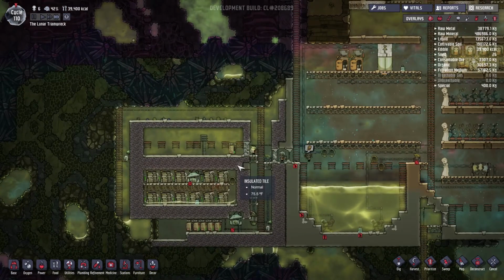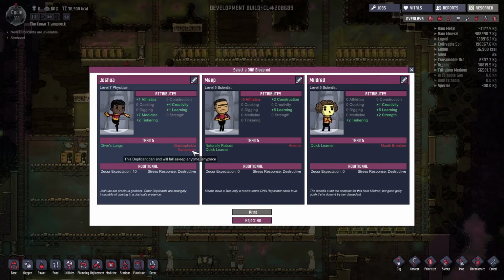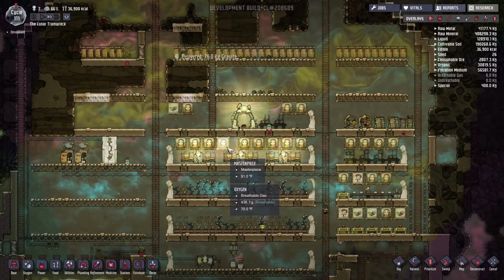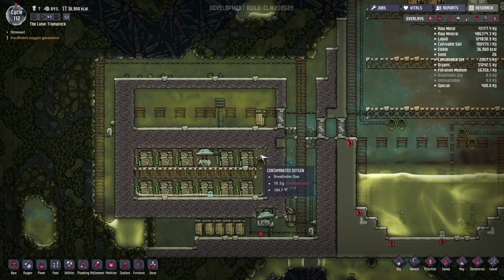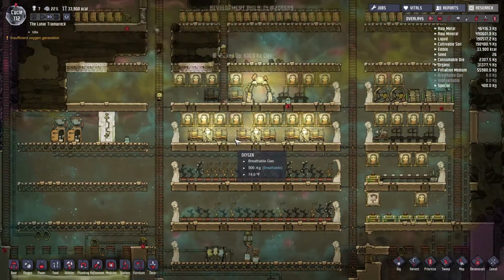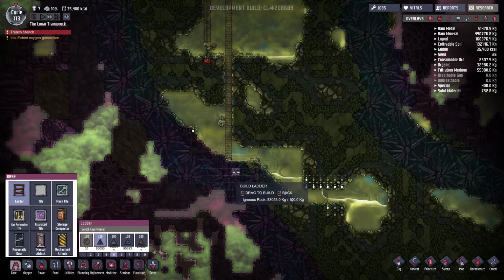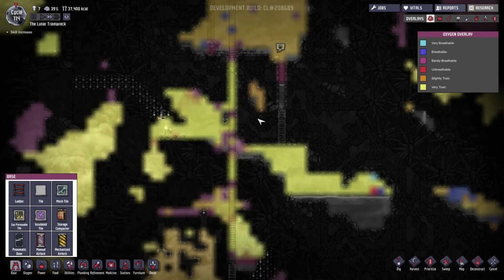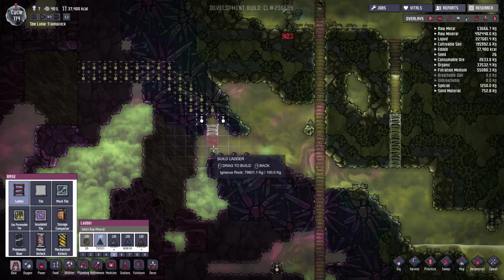Oxygen Not Included - Ep.16 - DIGGING DOWN TO MAGMA - ONI Alpha Let's Play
In Ep.16 of my Oxygen Not Included Alpha Let's Play we dig down to magma and try to guide our dupes as they make our base more efficient.

Oxygen Not Included game (ONI) is focused around colony management and base building.  In Let's Play Oxygen Not Included we will walkthrough how to quickly provide your duplicants with all their survial needs.

This Oxygen not included let's play will give you tips and guide you through the many facets of Oxygen Not Included as we playthrough the game.

Development Stage: Oxygen Not Included Alpha.